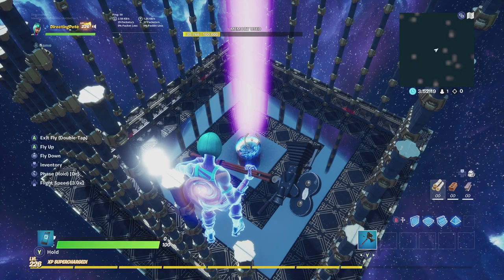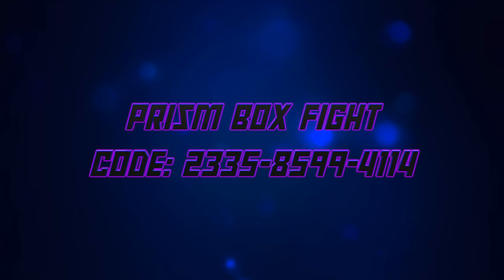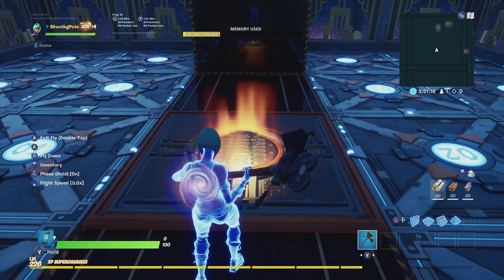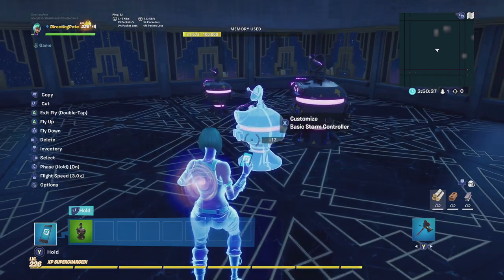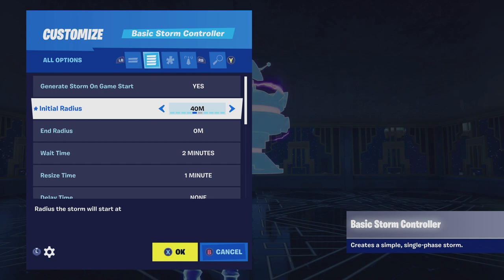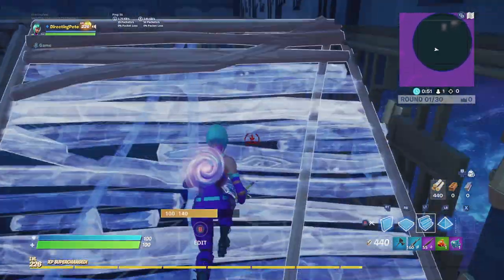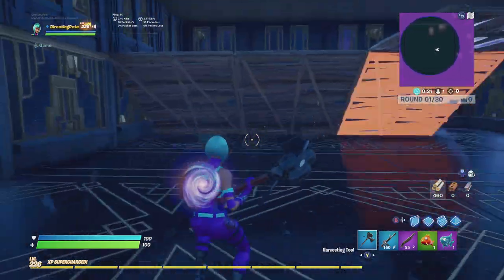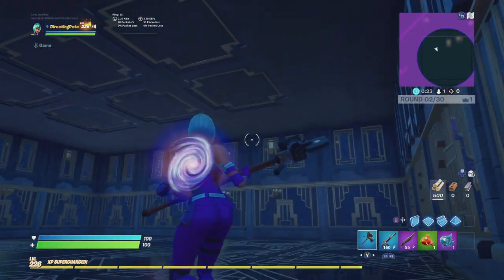How to Create a Box Fight Storm in Fortnite Creative!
This video will break down step by step how to build a box fight storm in Fortnite Chapter 2 Season 2. I wanted to make sure I covered a lot of the detail that gets overlooked. Click "Show More" for more detail...

Before you begin please feel free to watch the completed published version of my box fight map.
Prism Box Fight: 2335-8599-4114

Want to see me make other tutorials? Please let me know what you want to see next!

- DirectingPete